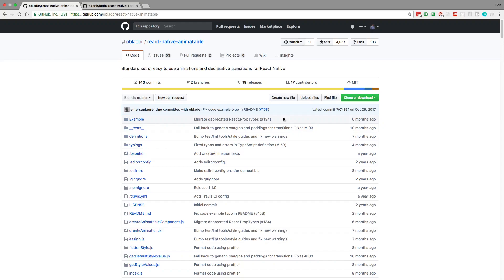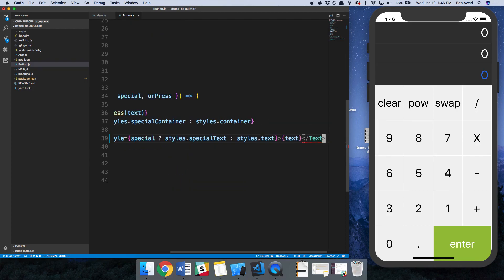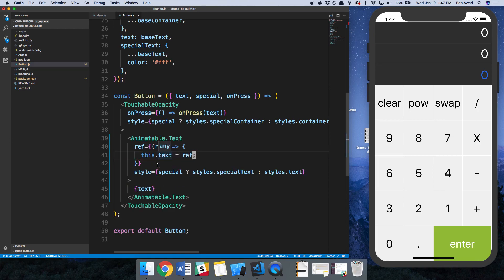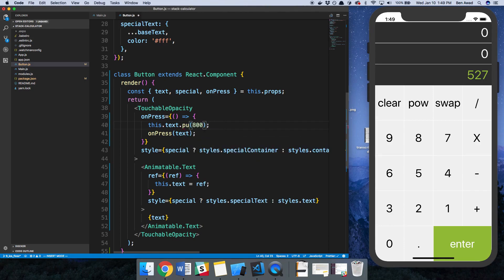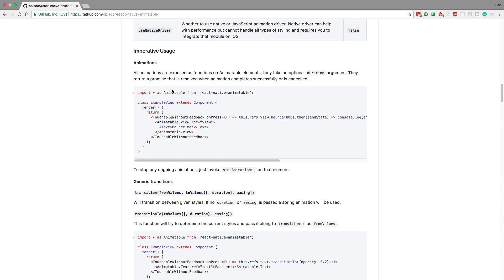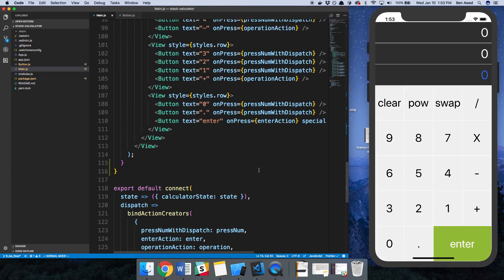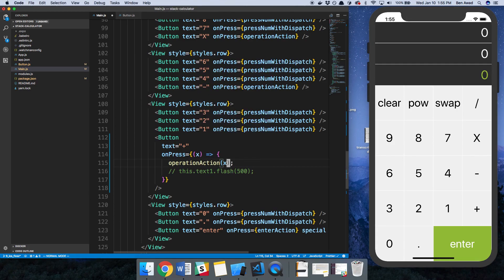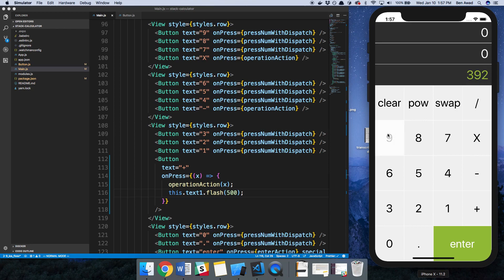How to do Animations in React Native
Learn how to add Animations to a React Native app.